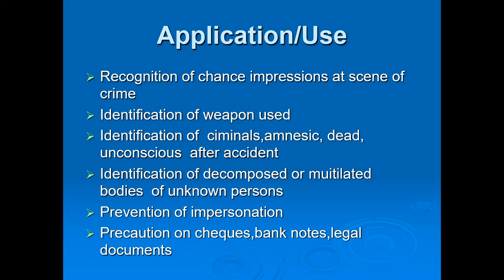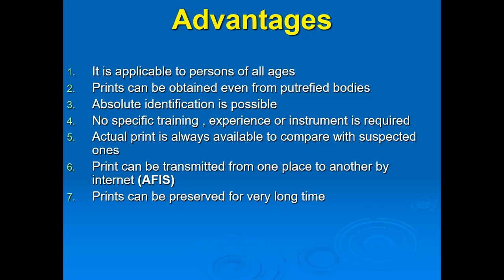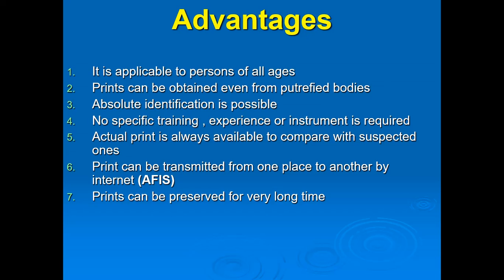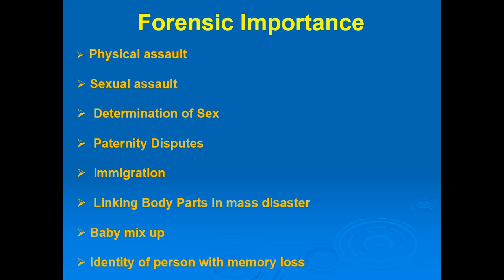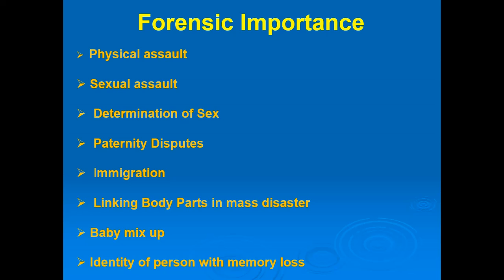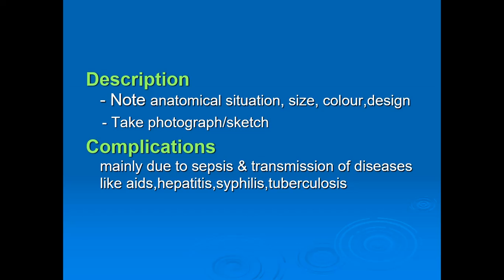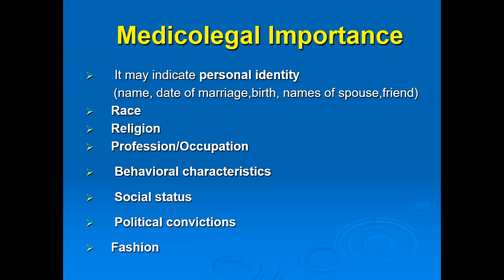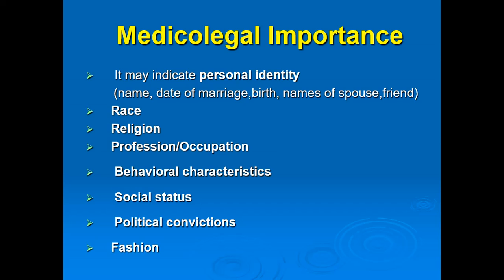Lecture of Dr. Pervaiz Iqbal on topic Tattoo Marks-4